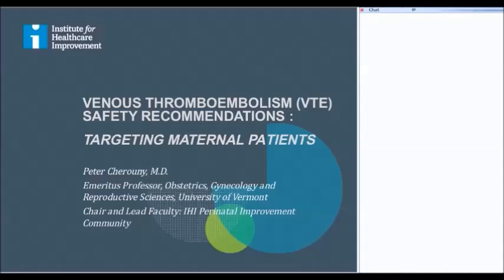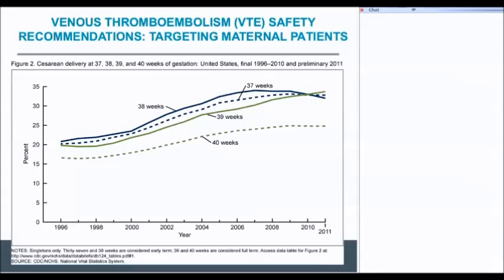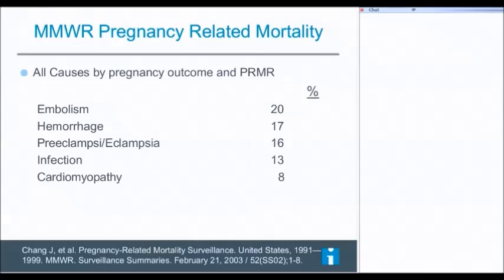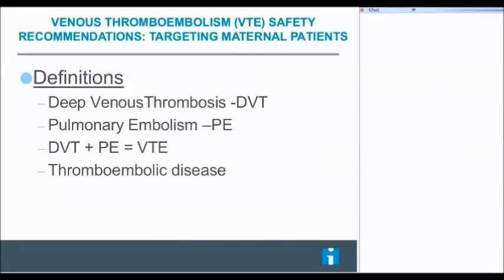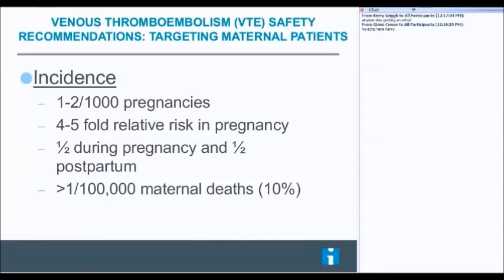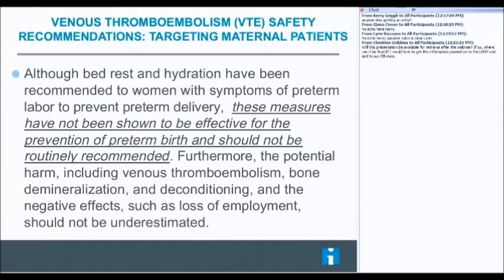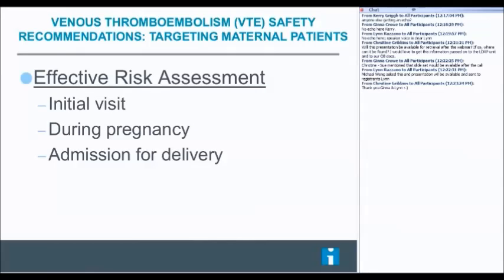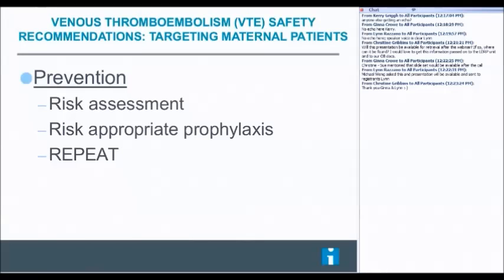Venous Thromboembolism (VTE) Safety Recommendations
Peter Cherouny, M.D., Emeritus Professor, Obstetrics, Gynecology and Reproductive Sciences, University of Vermont, Chair and Lead Faculty: IHI Perinatal Improvement Community, outlines reasons why the maternal death rate is climbing, pointing to the PPAHS OB VTE Safety Recommendations as part of the solution.